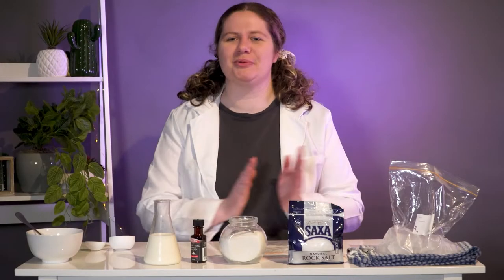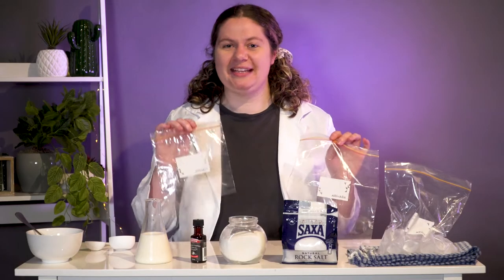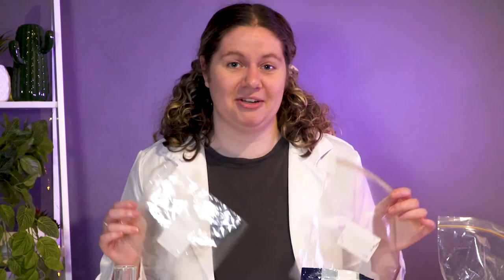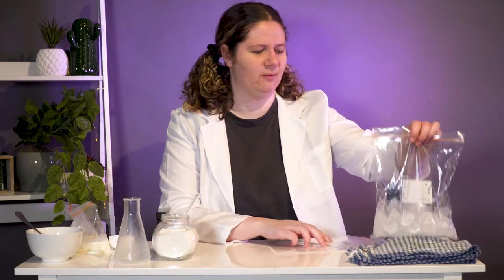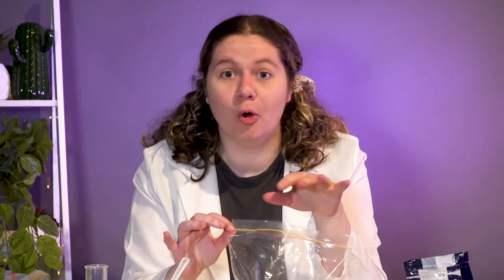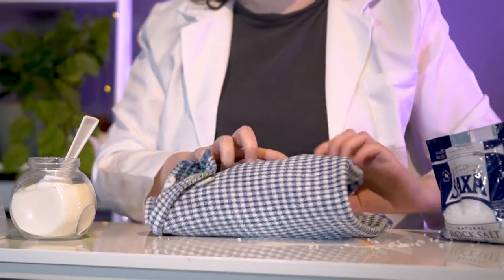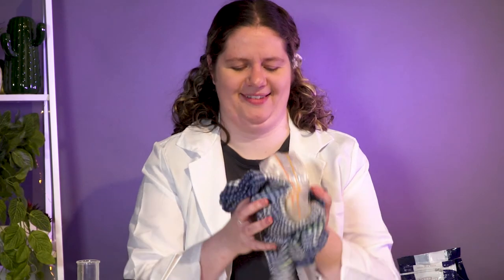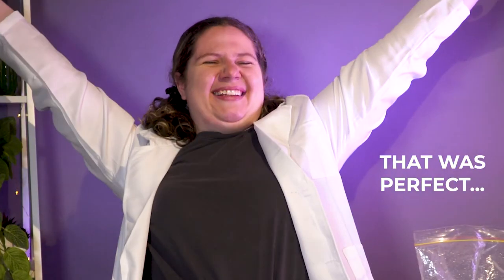Homemade Ice Cream IN UNDER 10 Minutes! | Science with Georgia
This Sustainability September we've brought along for perhaps the last time, Professor Georgia (legally not an actual professor) to show us the science of making your own ice cream IN A BAG, in under 10 minutes.

This might get complicated but don't worry, you've got it in the bag. Much like the ice cream.

Welcome to science with Georgia

MB01G1I0QUTELBG